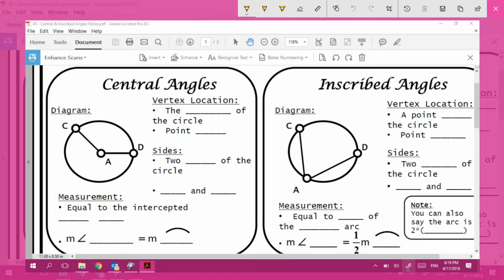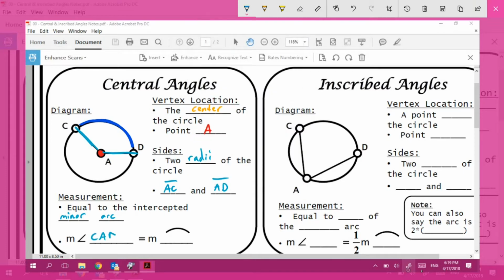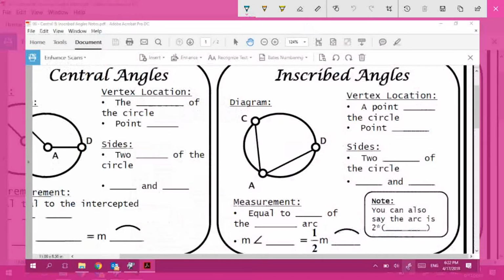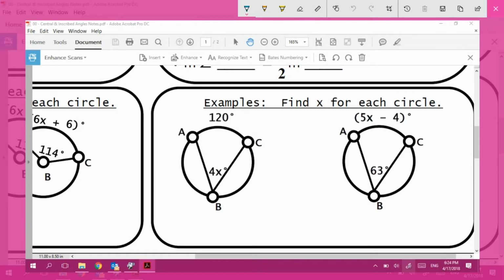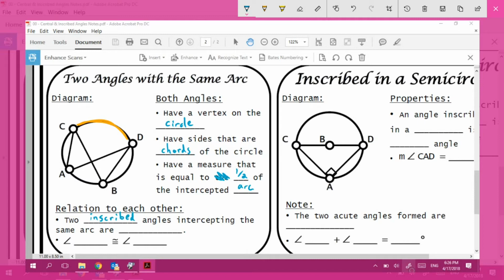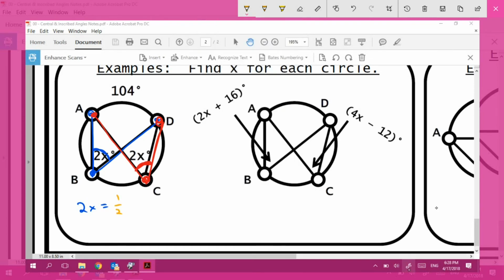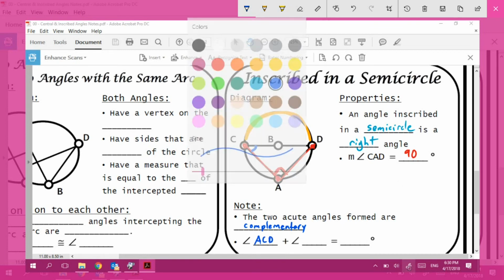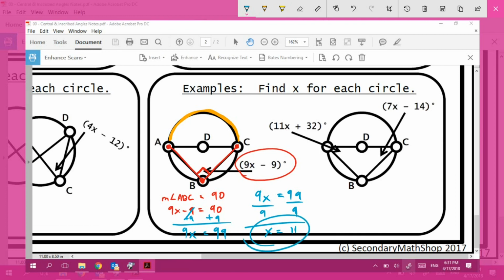2 | Central and Inscribed Angles